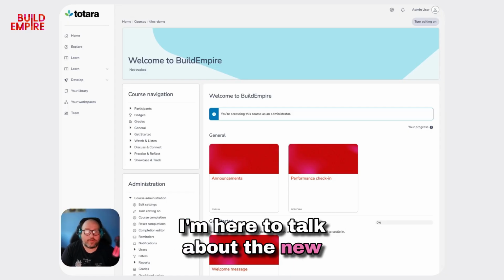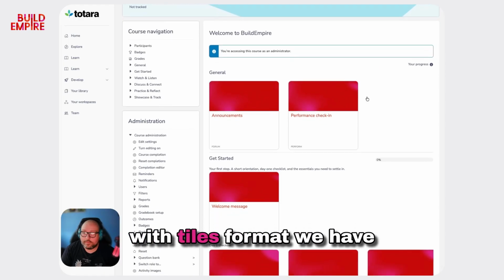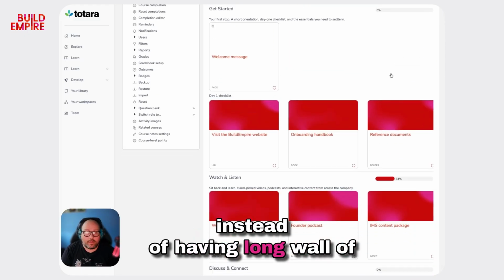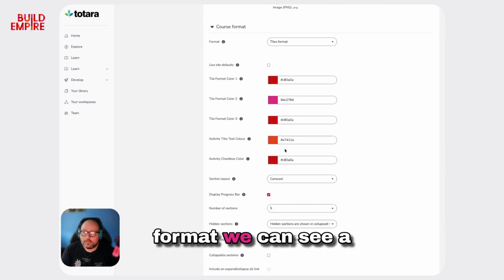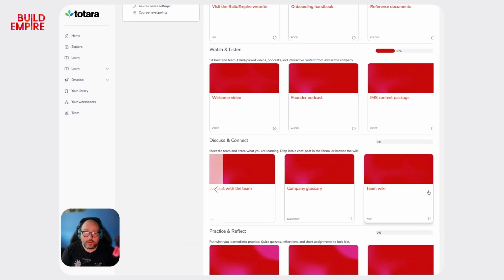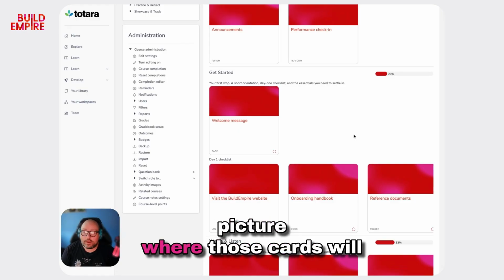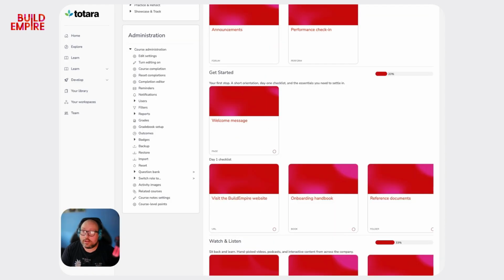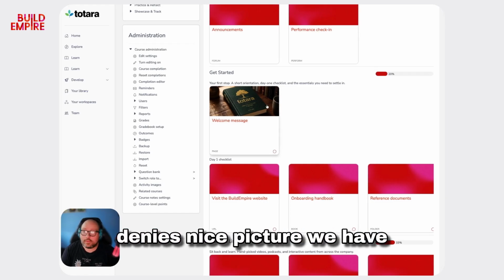Tiles format in BuildEmpire | Behind the Build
No more scrolling forever to find what you need ❌

In this episode of Behind the Build, Krzysztof Buczynski, our PHP Developer, shows you our tiles course format.

It was launched initially to replace the "wall of text" with sleek, interactive cards ✨

And now with our latest update, we've added a modern carousel view and intelligent image fallbacks that automatically match your brand colours 🎨

The result? Learners get an organised experience to help them focus on what matters most 💡

Check out the video below to see it in action! 👇

hashtag#Totara hashtag#LMS hashtag#BehindTheBuild